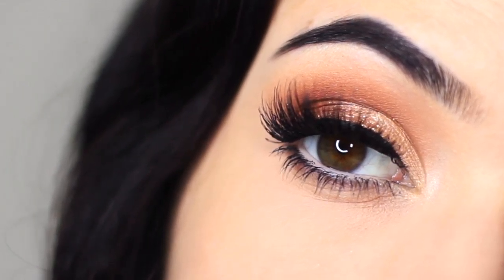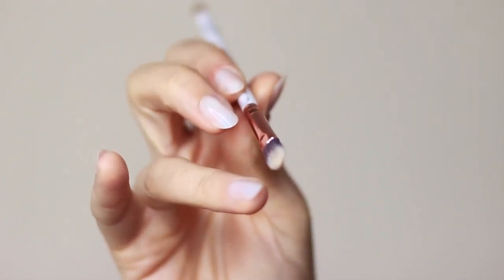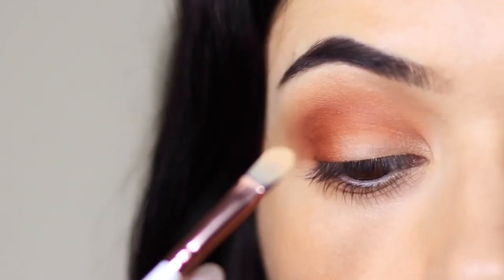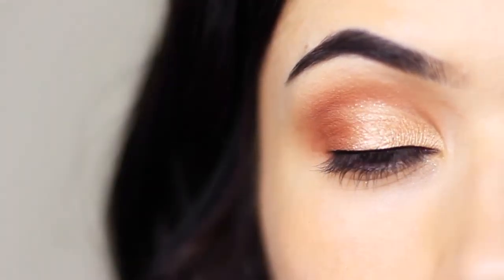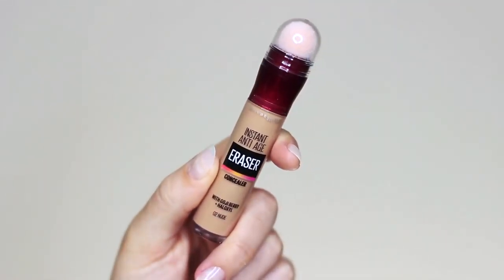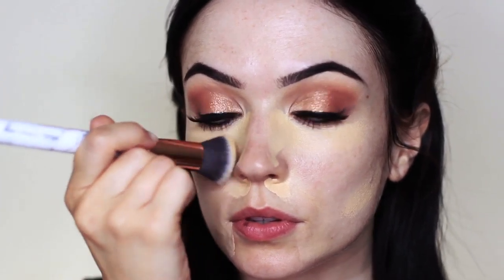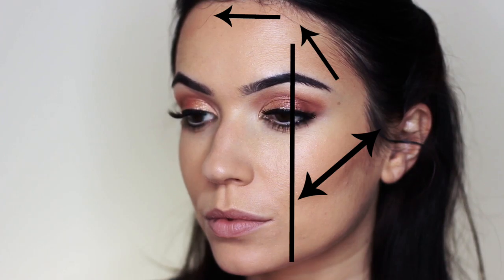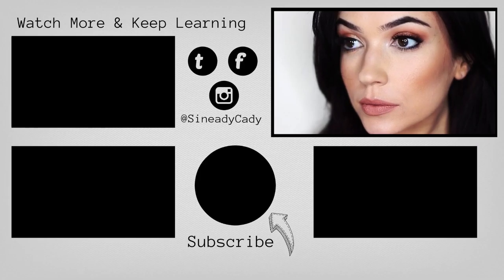Beginners Makeup Tutorial - How To Apply Full Glam Makeup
🙋‍♀️Hey guys, quick note about my new channel - I post all the best trending makeup tutorials I find so you can watch them all in one space. All content is posted with original descriptions, product links and information. Luv ya!♡

Original description
Beginners Makeup Tutorial | How To Apply Full Glam Makeup | TheMakeupChair

PRODUCTS USED :

URBAN DECAY 'EDEN' EYESHADOW

MAC RICE PAPER
MAC CORK

MUG CHICKADEE
MUG IN THE SPOT LIGHT

URBAN DECAY STAR FIRE

STILA STAY ALL DAY WATERPROOF

BRUSHES :
BLANKCANVASCOSMETICS

PIXI ROSE TONIC

PIXI ROSE CREAM

MAYBELLINE ERASER CONCEALER

L'OREAL POMADE CONCEALER

ARMANI SILK FOUNDATION

L'OREAL TRUE MATCH MINERAL

MAC BRONZER
MAC CORAL

DOSE OF COLOUR 'LET'S CUDDLE"

BRUSHES ||
12 PIECE BRUSH SET
10 PIECE MAGNETIC MARBLE